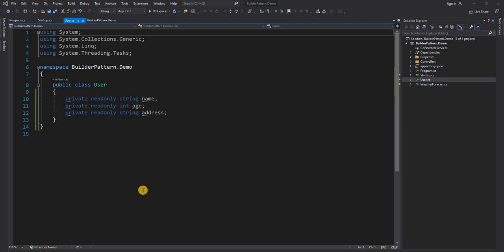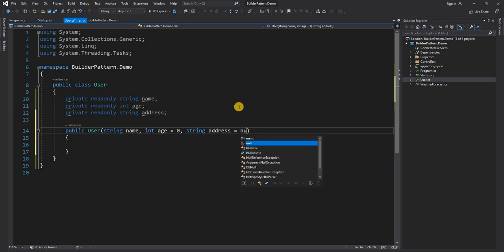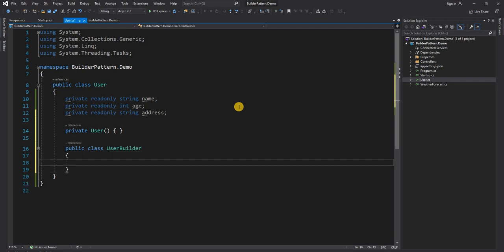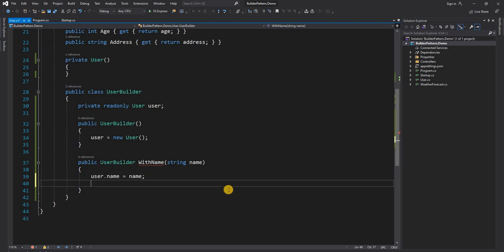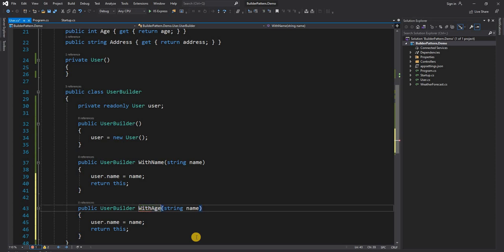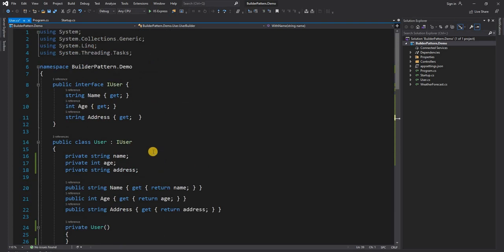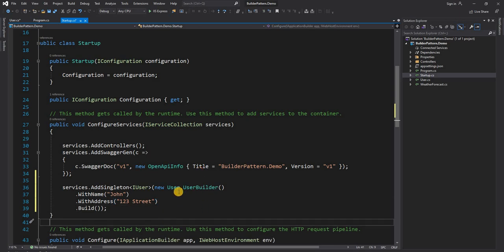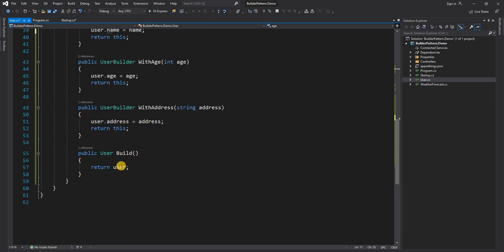Builder Design Pattern (An Introduction for .NET Developers [.NET 5 and C#])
In this video, I am going to walk through the Builder Design Pattern. It is an Introduction video for .NET Developers [.NET 5 and C#].

The Builder design pattern is one of the creational design patterns. This pattern is not very common but very used in scenarios where the creation of an object can become complex.

00:06 - Explaining what is Builder pattern
00:45 - Traditional way for an object creating using a constructor
01:55 - Introduction of the builder class
02:35 - Defining an interface
04:08 - Implementation of the builder class
07:12 - Using builder pattern to register the object in dependency injection container
08:40 - A daily used example of the builder pattern